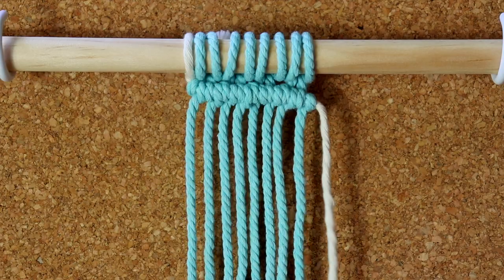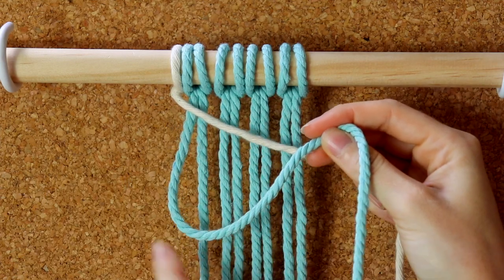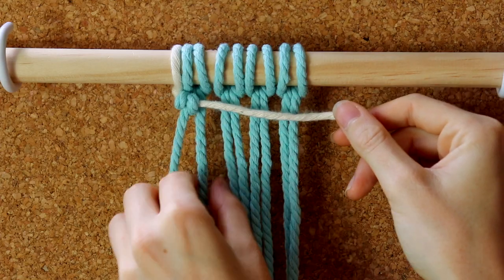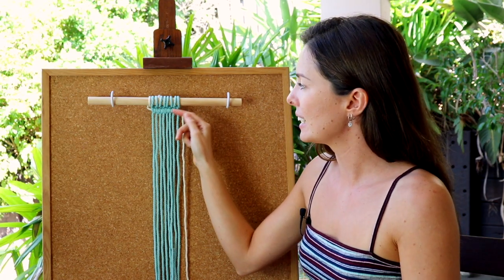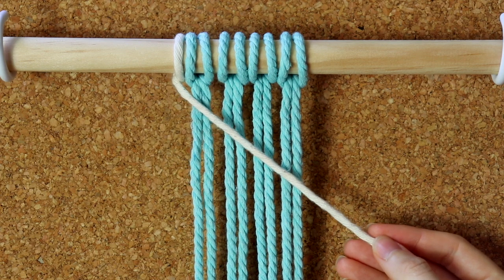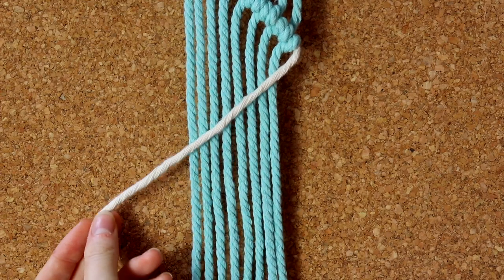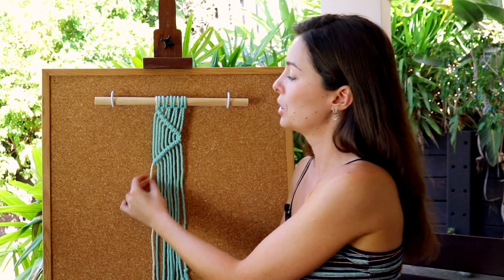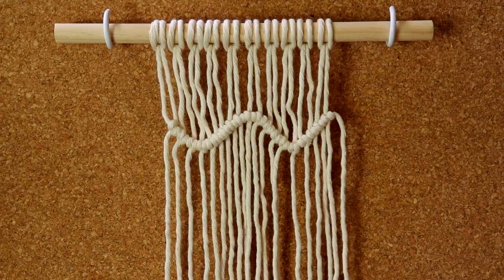How to Macrame a Double Half Hitch Knot: Horizontal and Diagonal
This Macrame Tutorial video will teach you how to create the half hitch knot (or the clove hitch), and turn that into both a horizontal double half hitch and a diagonal double half hitch. This knot is used to create a line in your macrame pattern, and once you have mastered the technique you will be able to create so many different shapes! This is a beginner macrame knot tutorial, I hope you enjoy!

Want to knot how to pull this knot out super easy!? See the tip 2 minutes into the video :)